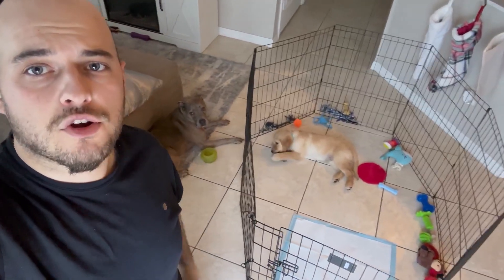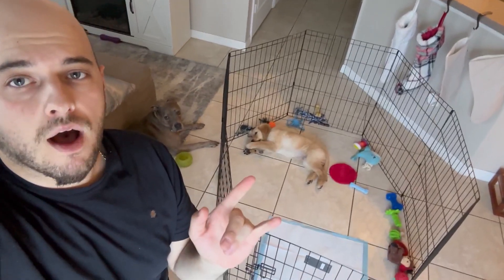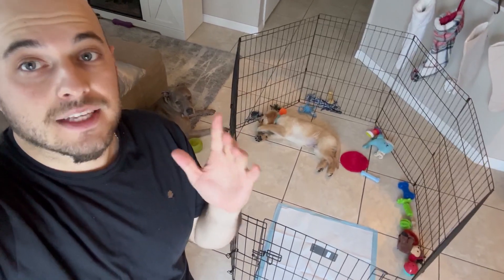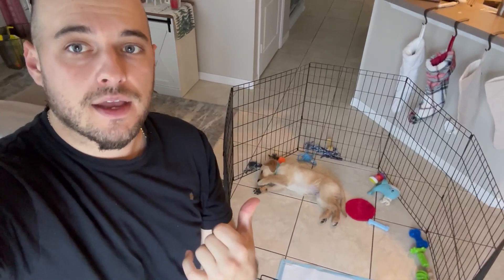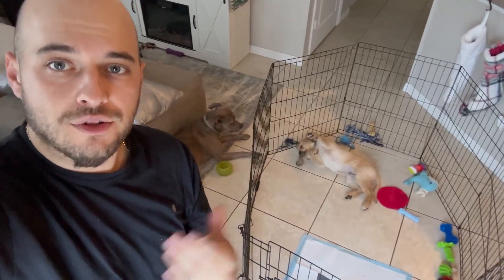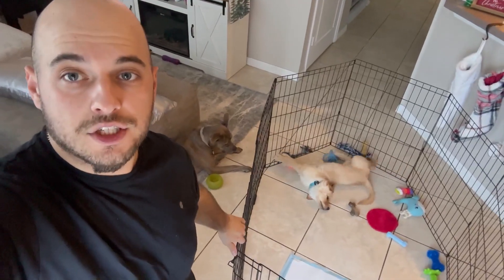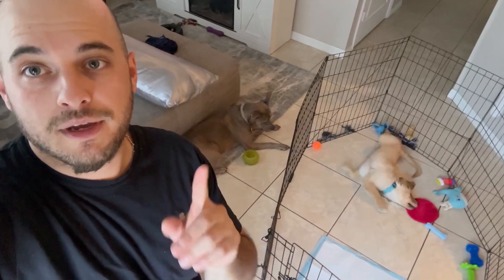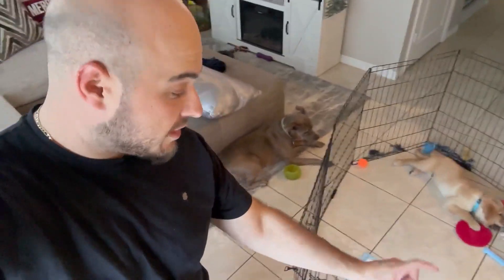This Product Is Amazing!